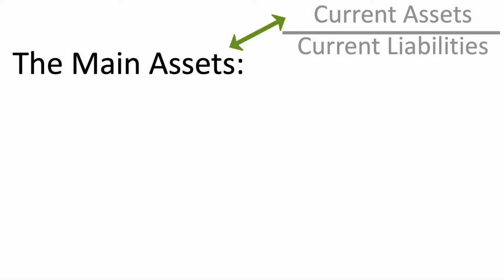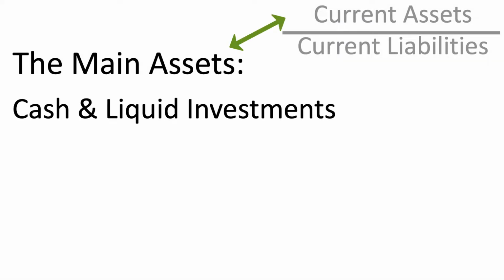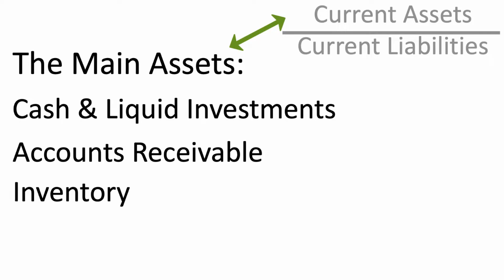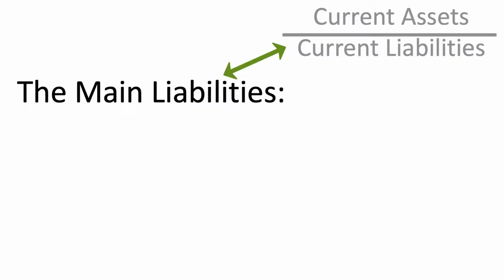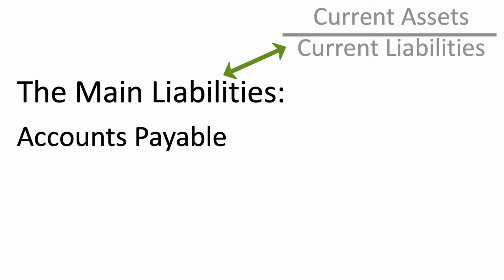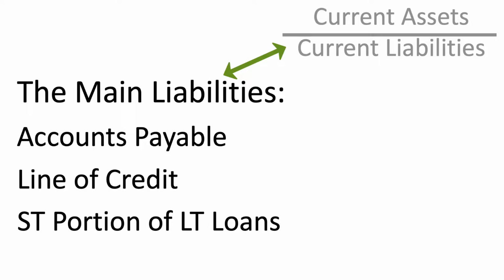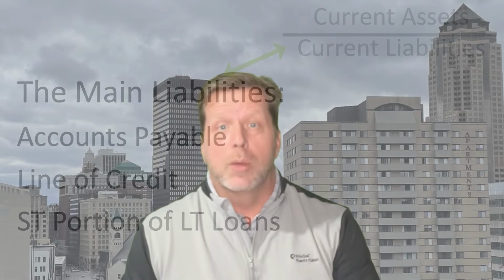Why you need to know your Current Ratio (and how to manage it)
In this video, we cover why this ratio is so important to your business.  Also, if it is too low or too high, what to do.

Equipment used:
* iPhone
* MacBook Pro
* Camtasia